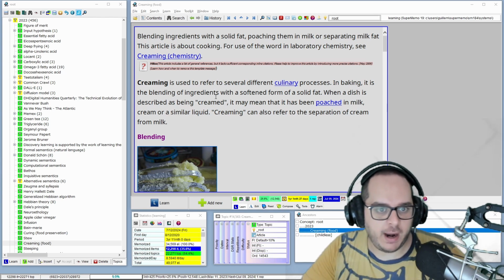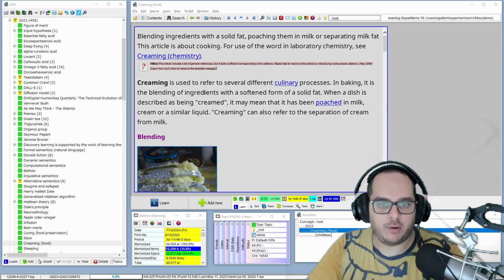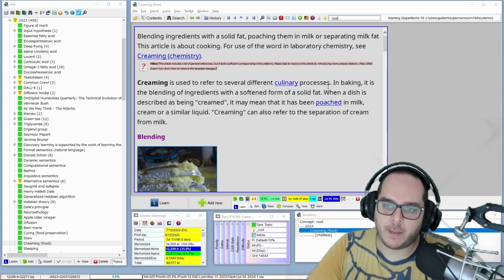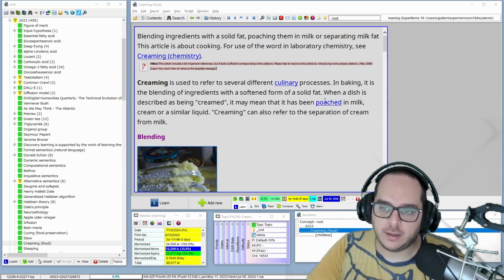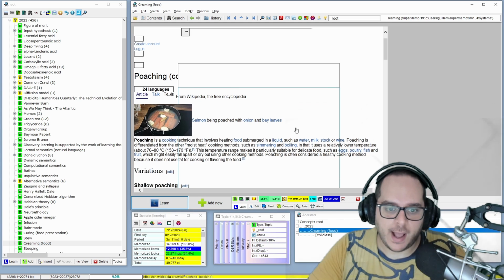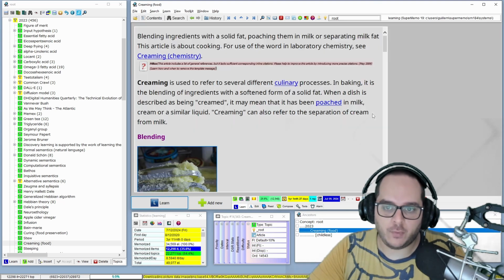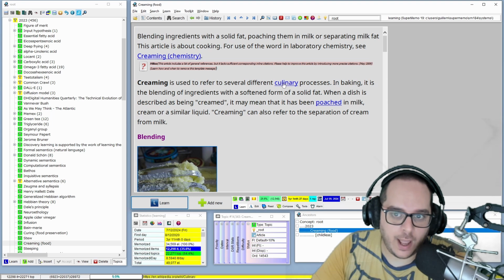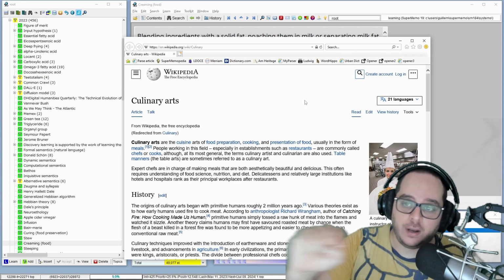3 Different Ways To Open Hyperlinks in Supermemo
Discover how to open hyperlinks in three different ways using SuperMemo! Learn how to efficiently use Internet Explorer, your default browser, and within SuperMemo itself to save time and enhance your workflow. Watch now for practical tips to boost your productivity in SuperMemo.